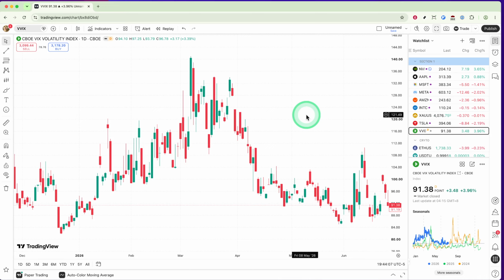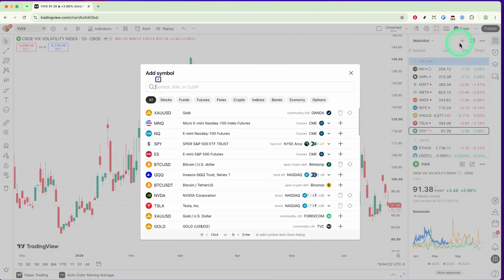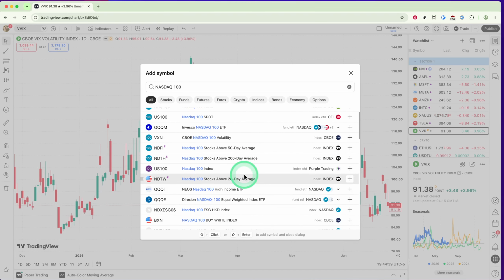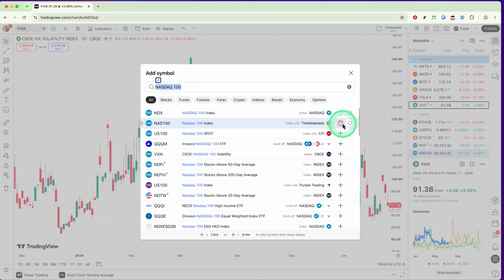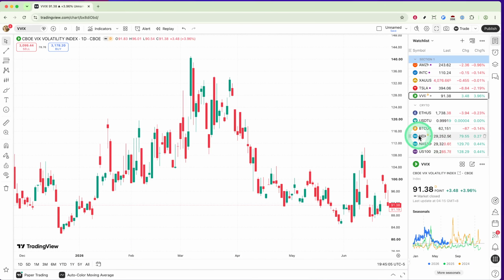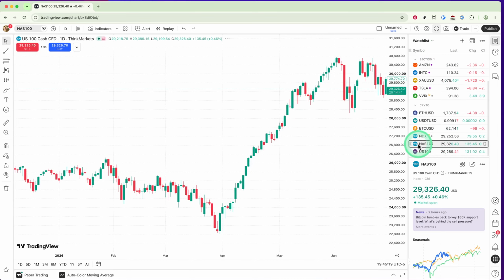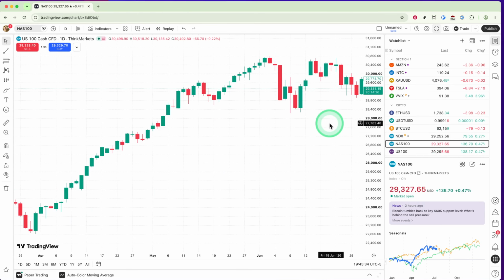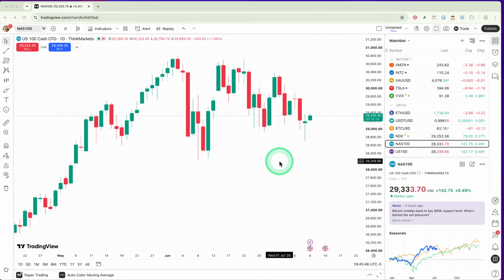How to Analyze Broker Price on Tradingview (Easiest Way) [2026 guide]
00:00 Introduction
00:25 Why Broker Data Matters
00:44 Getting Started with TradingView
01:01 Adding Symbols to Watchlist
02:03 Matching Broker Symbols
02:27 Comparing Prices and Data
03:09 Ensuring Data Accuracy
03:37 Conclusion and Final Tips